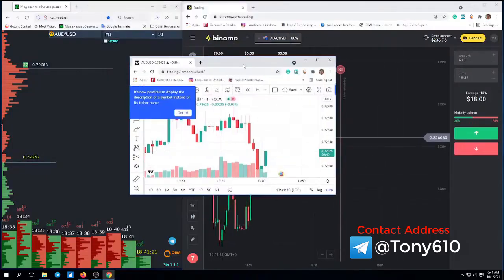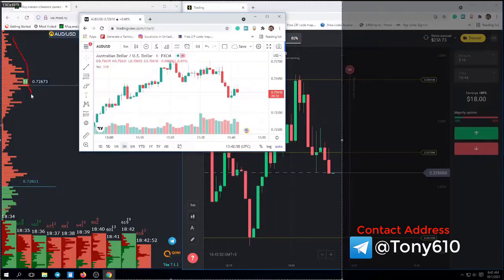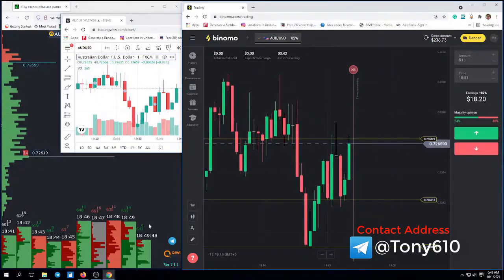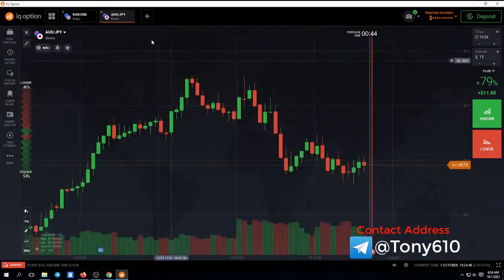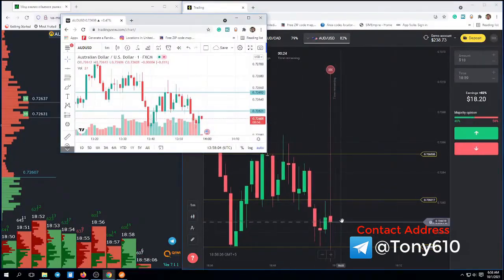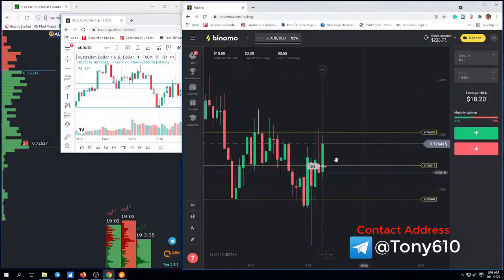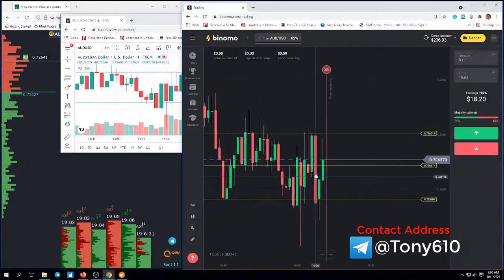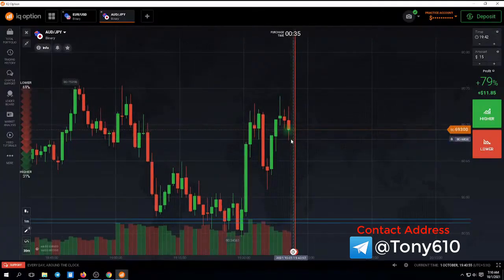Live teaching of Va mod with example of trades ! IQ SCHOOL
Live teaching of VA (Volume Analysis) and MOD (Market Order Dynamics) trading is a type of educational program designed to teach traders how to use volume analysis and market order dynamics to make trading decisions in financial markets.

During a live teaching session, an expert trader or instructor will typically use live market data to demonstrate how VA and MOD trading strategies can be applied in real-world scenarios. The instructor will explain the concepts behind VA and MOD trading, and may also provide participants with a trading plan or set of rules to follow.

Participants in a live VA and MOD trading class may have the opportunity to ask questions and receive feedback from the instructor. They may also have access to resources such as webinars, videos, and online forums where they can continue to learn and ask questions after the live session is over.

The goal of live VA and MOD trading education is to help traders develop a deeper understanding of market dynamics and to provide them with the tools and strategies they need to make more informed trading decisions. By learning how to analyze volume and market order data, traders can gain a better understanding of market trends and identify trading opportunities that may not be apparent through other forms of technical analysis.

Overall, live VA and MOD trading education can be a valuable resource for both novice and experienced traders who are looking to improve their trading skills and achieve greater success in the financial markets.

freelancing
binomo
va mod ru
infinity trading
Binomo trading
infinity trading
Binomo live trading
binomo signals
binomo crypto
IDX signals
trader
iqoption
iq,quotex
mercadofinanceiro
opçõesbinárias
estratégia
volume
cluster
quantower
yucluster
deltariver
bovol
vamod
va-ru,george